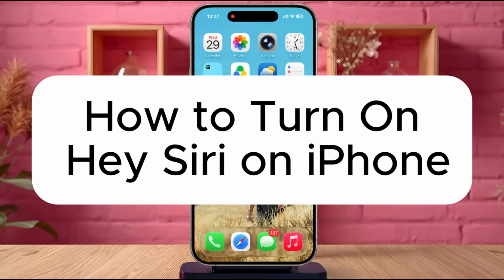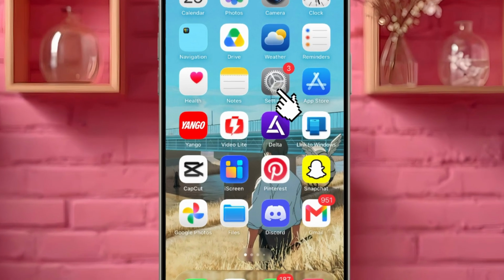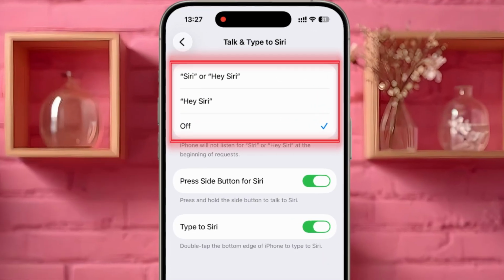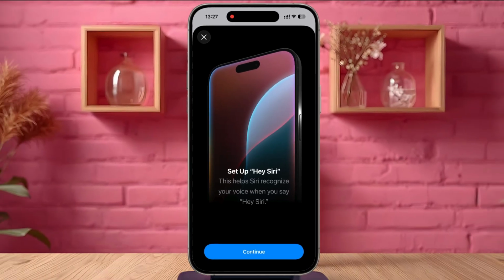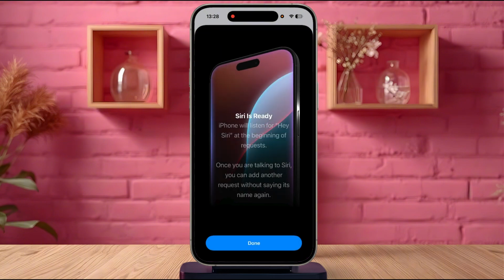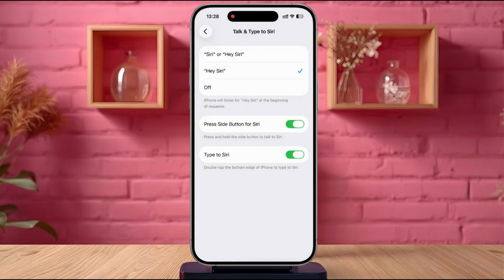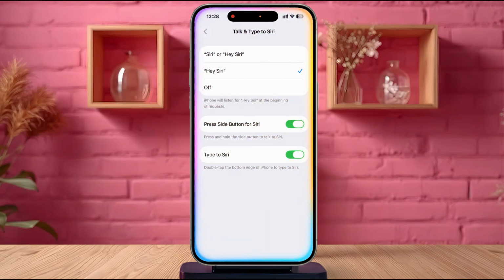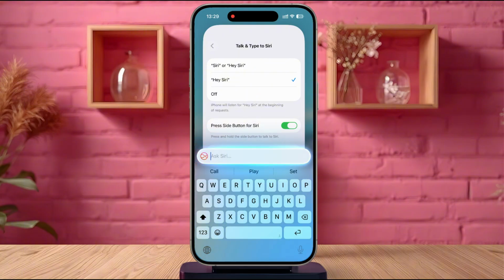How to Turn ON Hey Siri on iPhone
Learn how to Turn ON Hey Siri on iPhone in this step-by-step tutorial. This guide shows you how to turn on Hey Siri on iPhone so you can use voice commands hands-free in just a few simple steps.

In this video, you'll learn how to enable Hey Siri on iPhone, access Siri settings on iPhone, and activate Siri voice on iPhone. You'll also discover how to set up Hey Siri on iOS, follow an easy iPhone voice assistant tutorial, and master this iPhone how-to tutorial for quick and convenient voice control.

Timestamps:
0:00 Introduction
0:20 Enable Hey Siri on iPhone